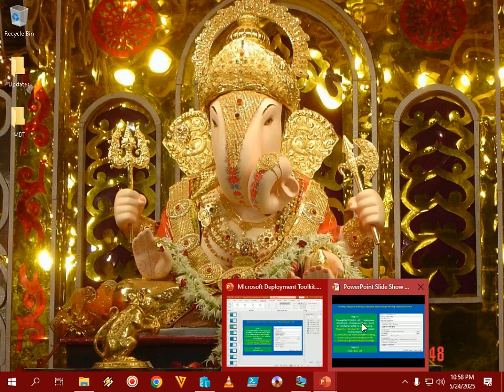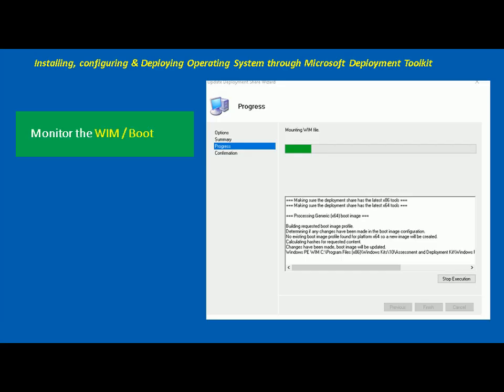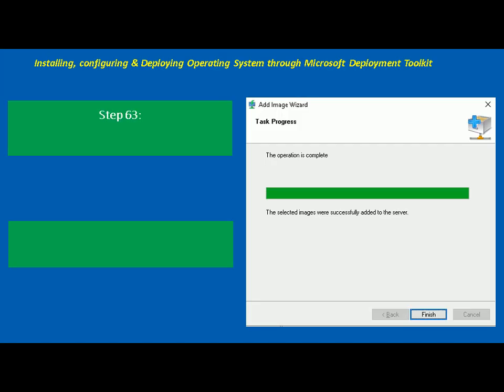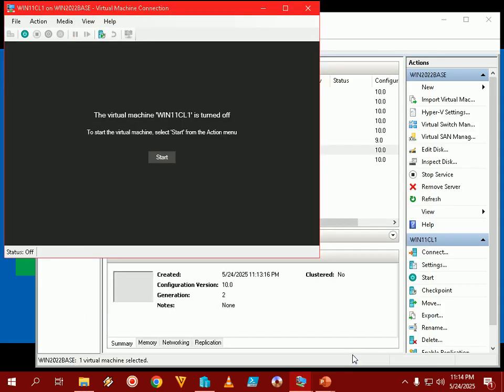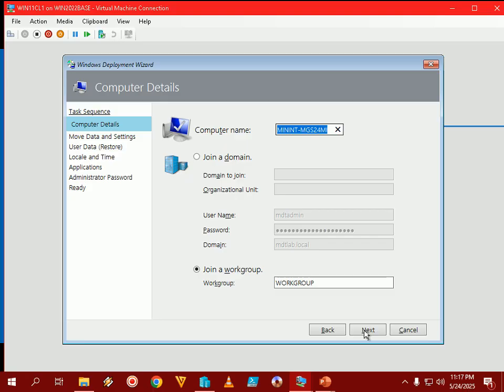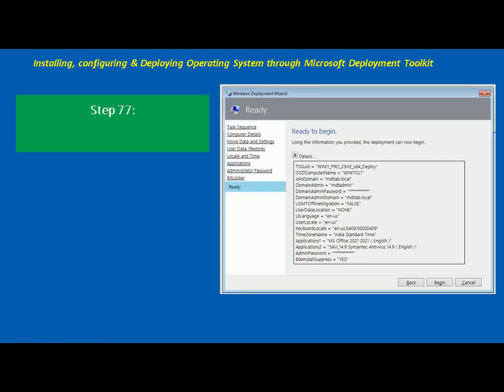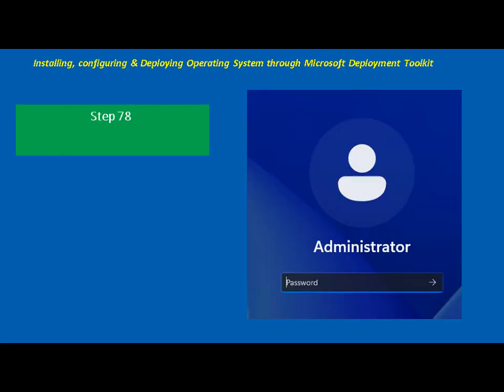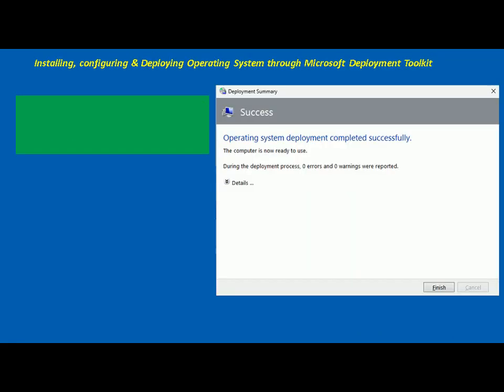Microsoft Deployment Toolkit Chapter 4 - MDT Advance Configuration & WIN11 OSD With Applications.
In this chapter 4 of Microsoft Deployment Toolkit learning series, we will learn following steps:

1. How to configure & finalize MDT Setup with MDTSHARE for OSD & Application setup.
2. Deploying Windows 11 (version 23H2) with applications through MDT.